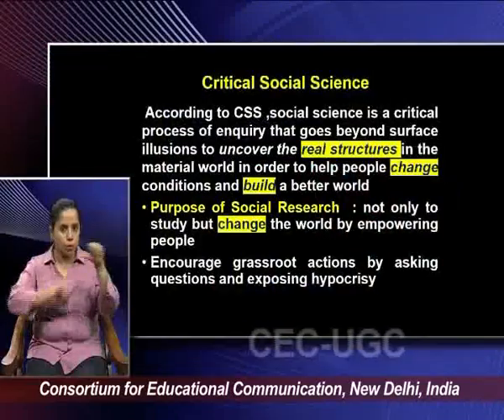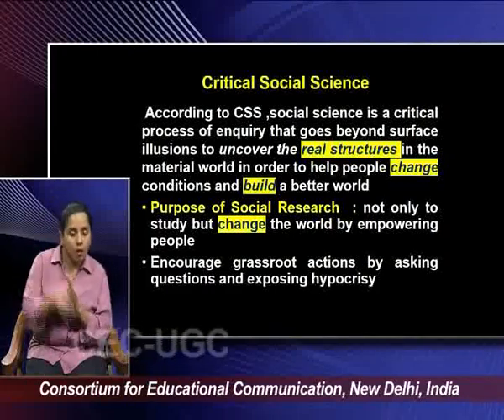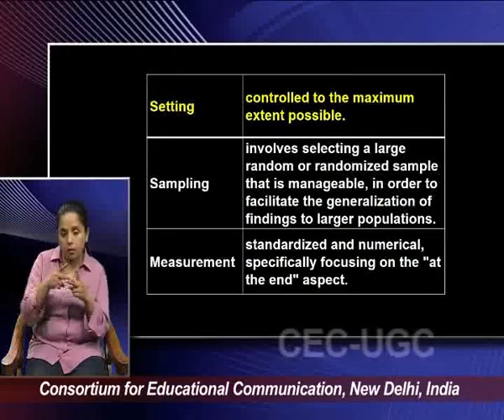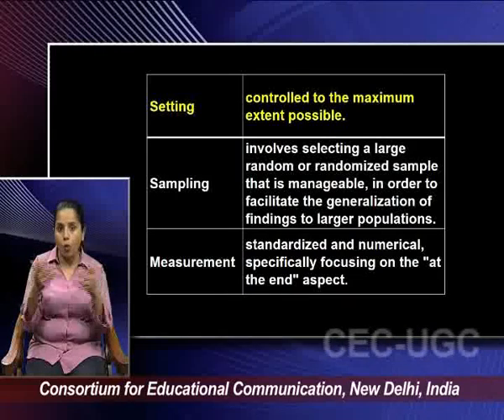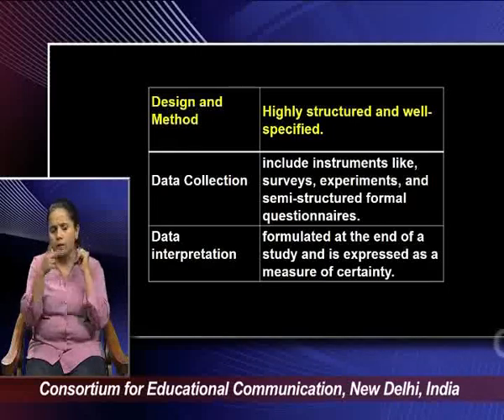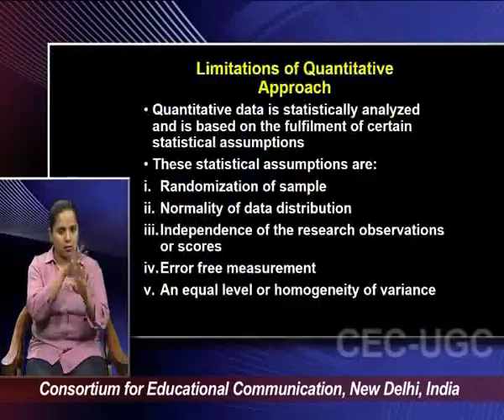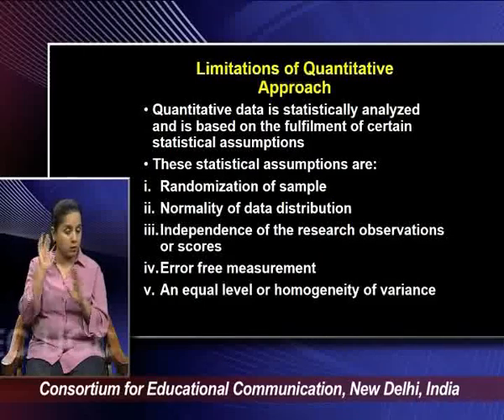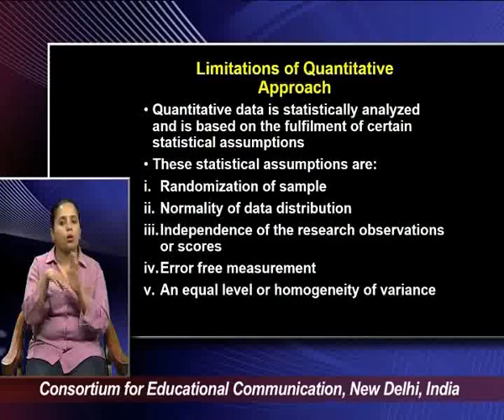Philosophical and Methodological Approaches to Psychological Research - Part II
This Lecture talks about Philosophical and Methodological Approaches to Psychological Research - Part II.